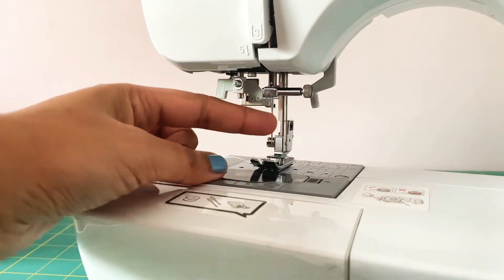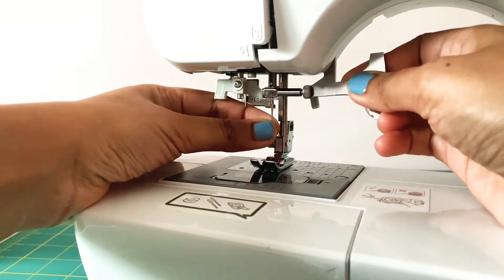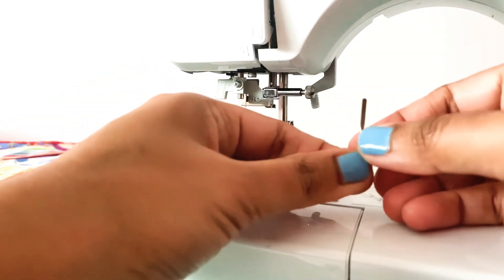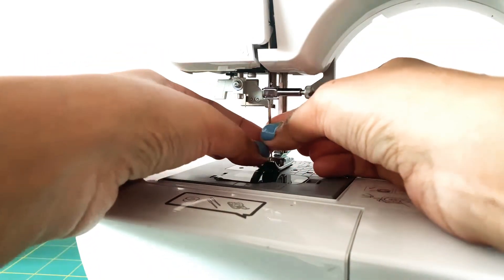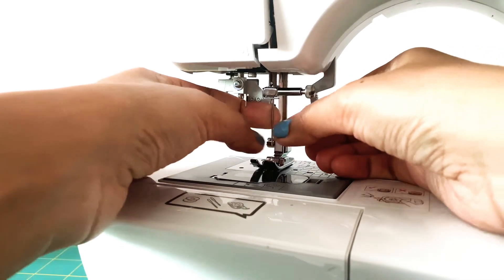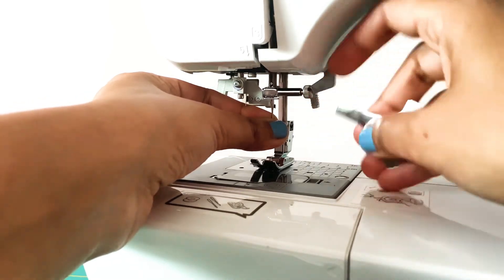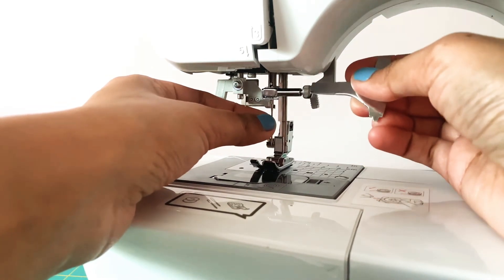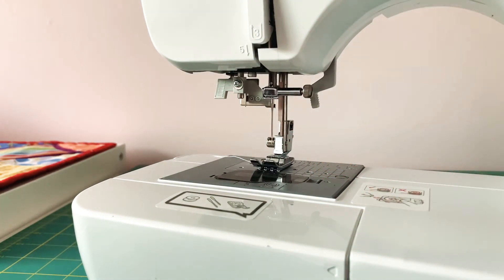How to change a sewing machine needle